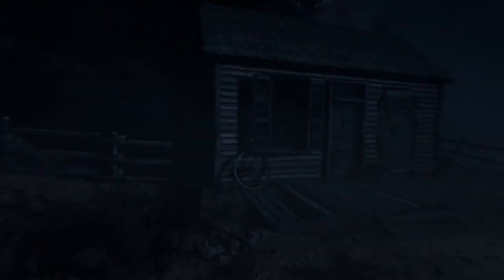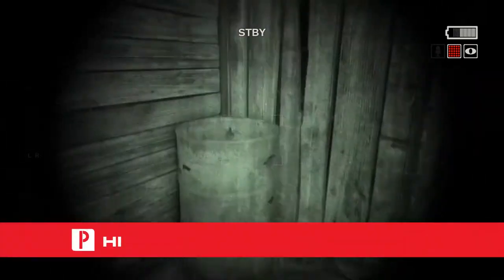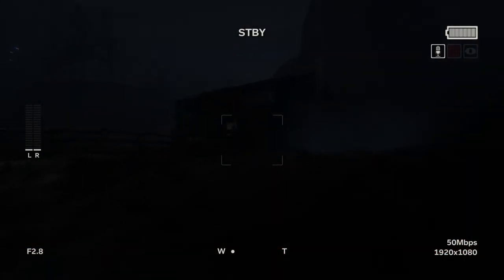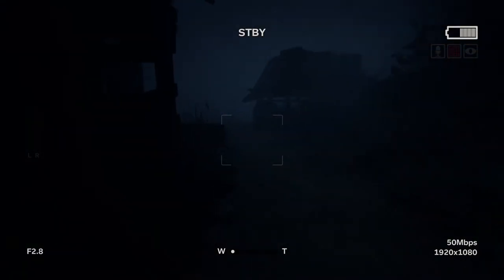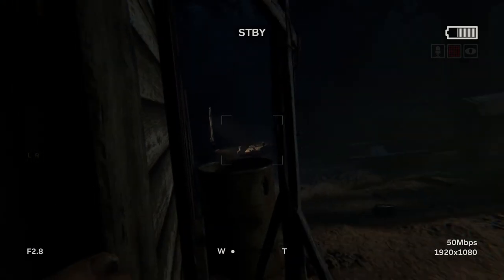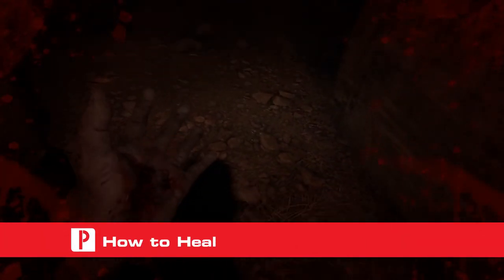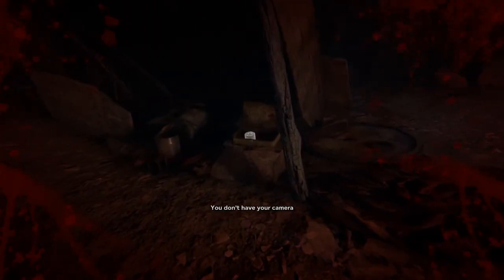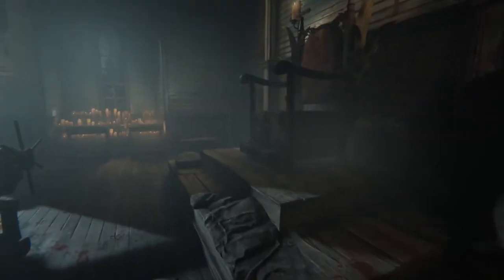Outlast 2 Tips - How to Hide How to Heal How to Find Batteries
Outlast 2 how to heal, how to hide, and how to find batteries!

Outlast 2 has finally arrived and players can step into the shoes of Blake Langermann and experience the horrors of the Arizona desert in a brand-new way. After their chopper crashes near a village of cultists, Blake and Lynn Langermann must try to escape the nightmare with their lives. Here are some tips to keep you alive as long as you can.